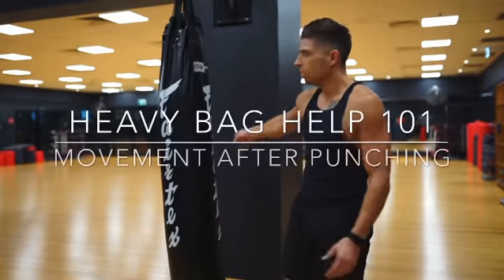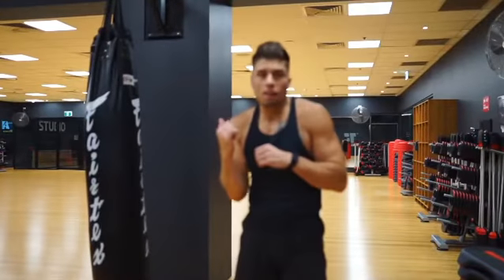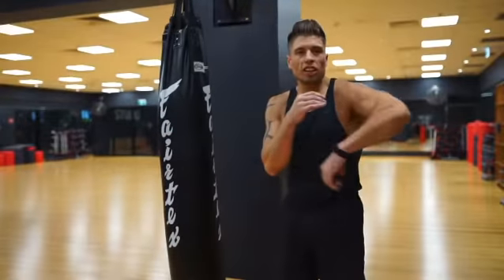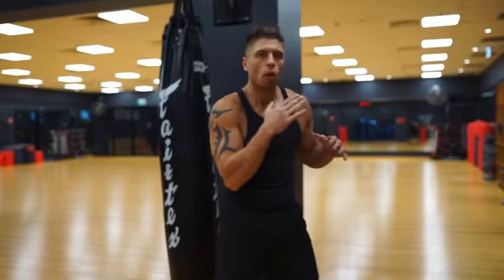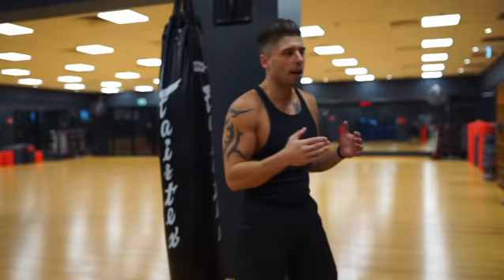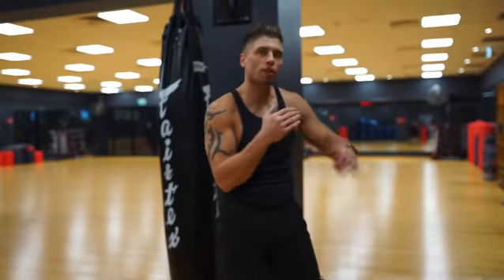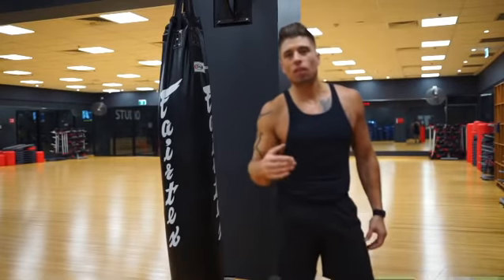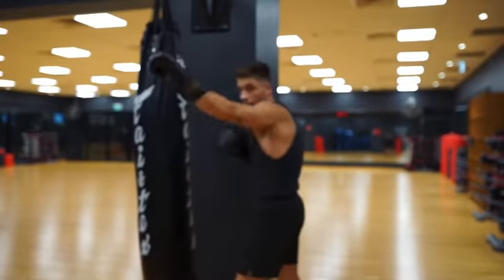“HOW TO PROPERLY MOVE WHILST HITTING THE HEAVY BAG”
•HeavyBag Help 101•
FOR NON FIGHTERS

“HOW TO PROPERLY MOVE AFTER EACH PUNCH”
P.S for you beginners; here’s the number codes for orthodox western boxing
1=Jab
2=Cross
3=Left Hook
4=Right Hook
5=Left Upper Cut
6=Right Upper Cut
You don’t have to be a boxer to reap the health benefits of drilling the heavy bag. Over the last 3 years the heavy bag has been an integral element within my personal health and wellness as well as my one on one coaching business. I DON’T TEACH FIGHTERS. I’M NOT A FIGHTER. Good, I’m glad we cleared that up. What I am though is a coach that is relied upon from many different people to assist them with their health and well being goals. I post a ton of videos of myself hitting the heavy bag. I have many reasons for doing so none of which is to showcase my striking skills as I’m still at the infancy stages of learning. What I do value and teach is the open mindedness of fitness and strength training. I hate treadmills but I value the importance of cardiovascular health so I teach boxing fundamentals for those who are similar to myself.
I get a ton of messages from people who inquire about specific technique principles regarding the heavy bag. This video covers the basic fundamentals of boxing movement 101. ALWAYS REMEMBER, Throw a left punch, move left. Throw a right punch, move right.